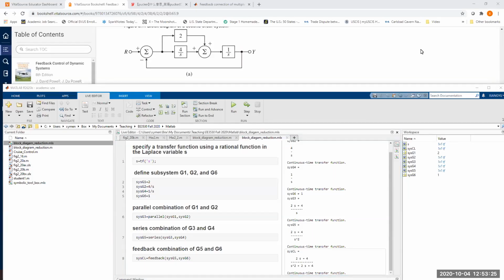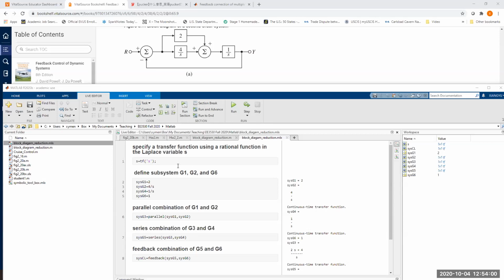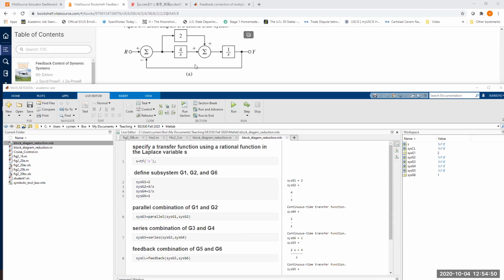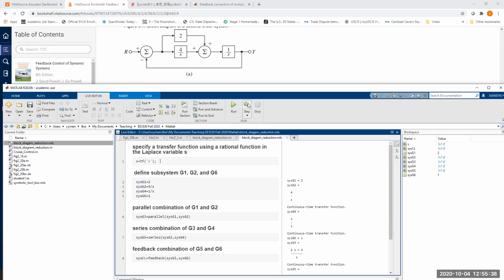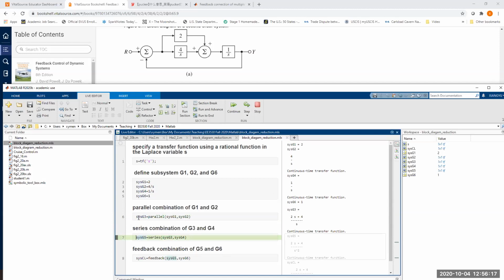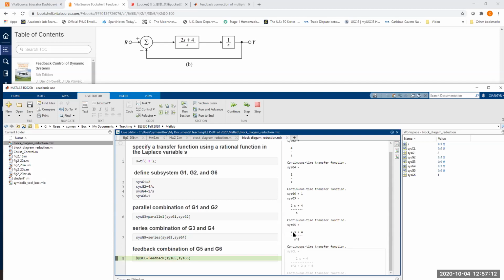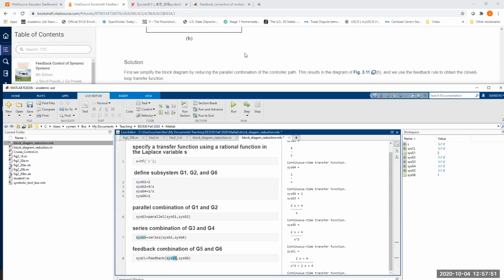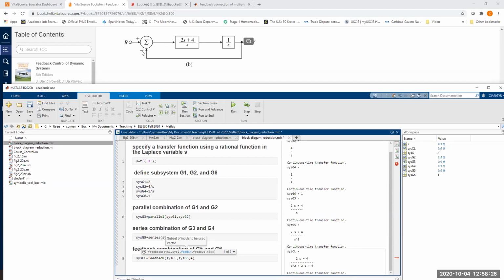MATLAB: Block Diagram Reduction